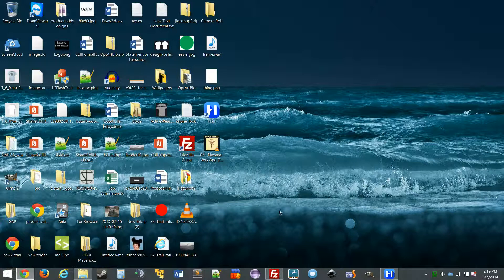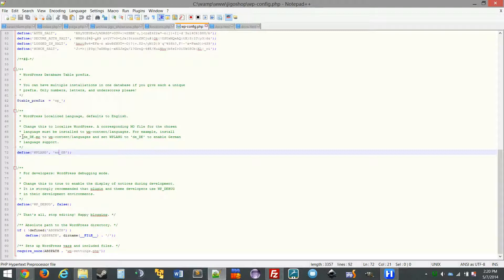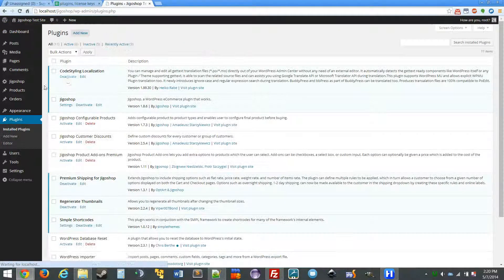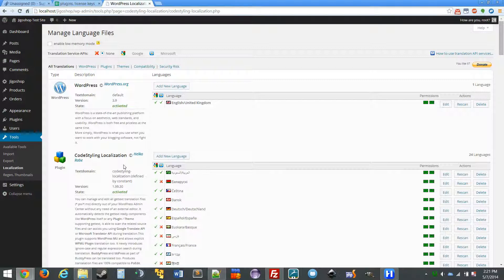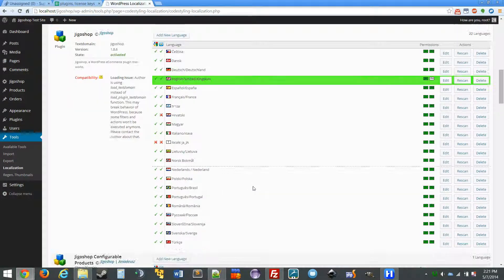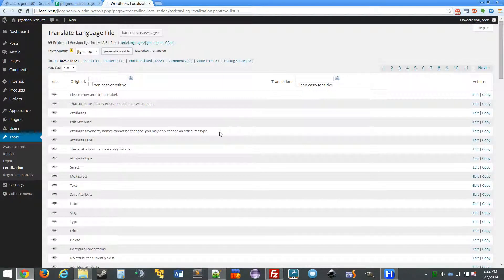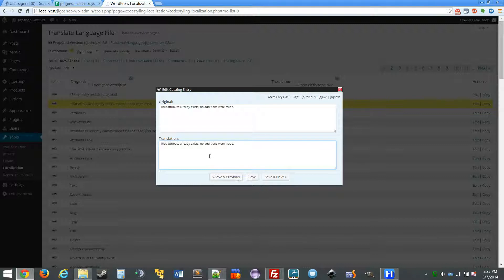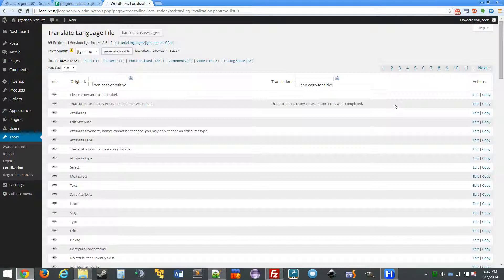Localization Tutorial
How to set up localization using CodeStyling Localization plugin.